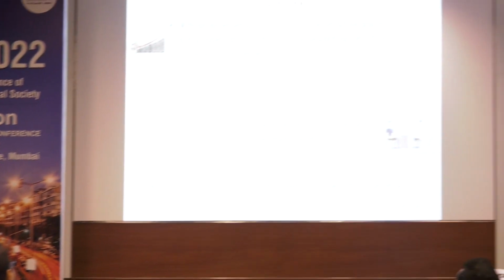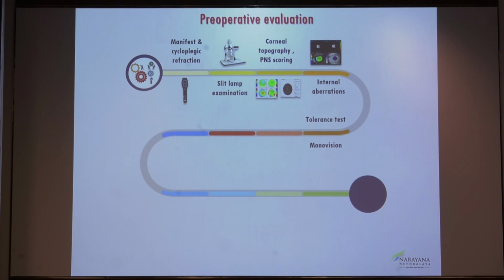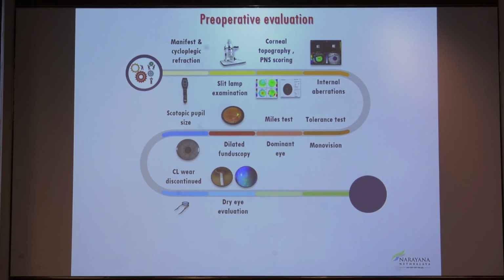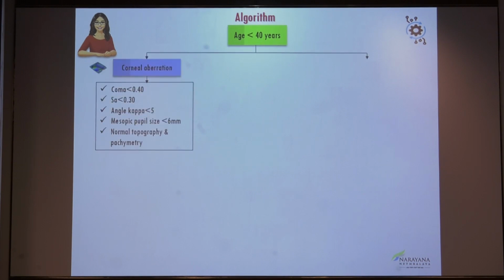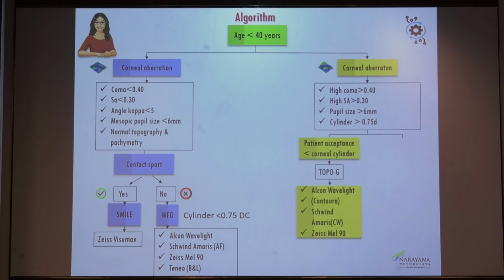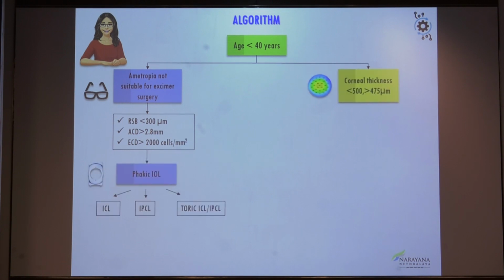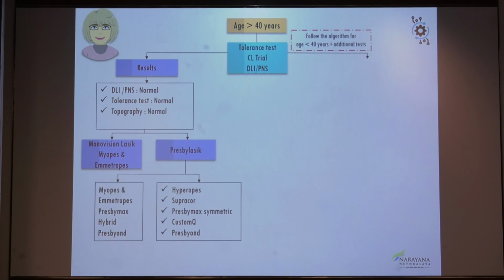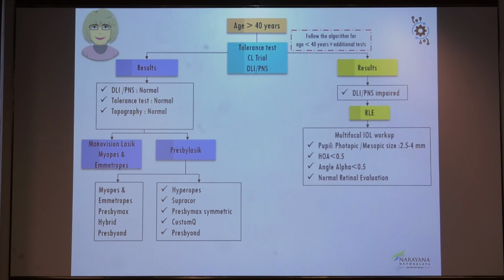AIOC2022 GP126 topic DR SAILIE SHIRODKAR Choosing the Right Procedure